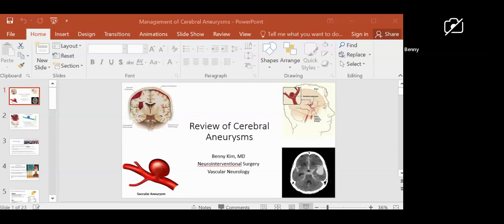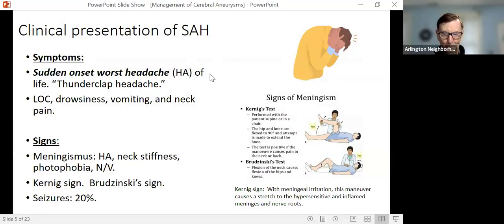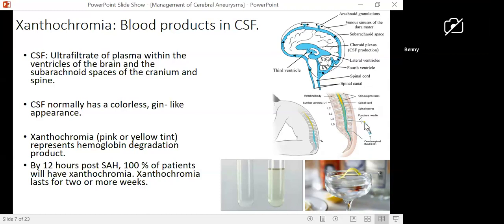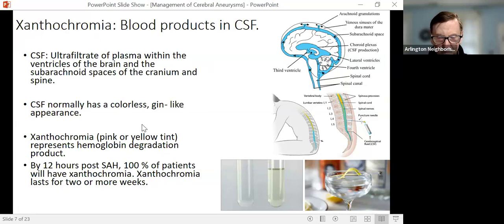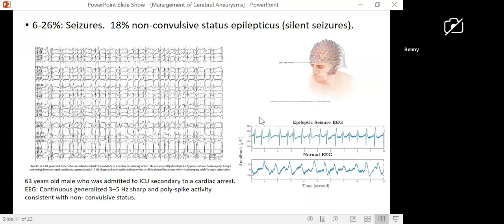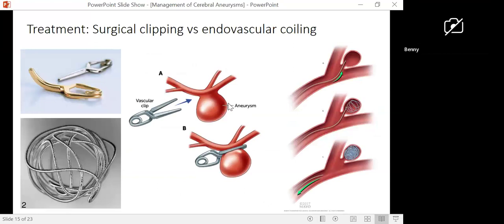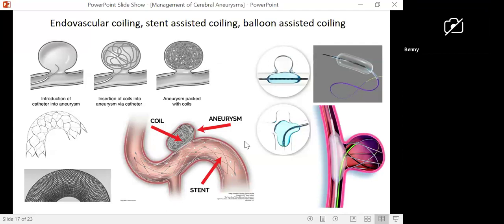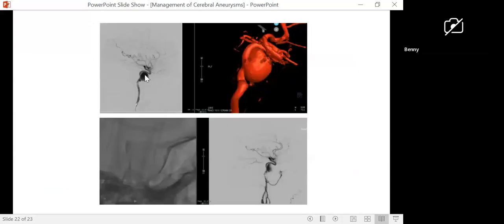Current Aneurysm Treatments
Coffee and Conversation recorded February 28, 2024.

Speaker is Dr. Benny Kim.